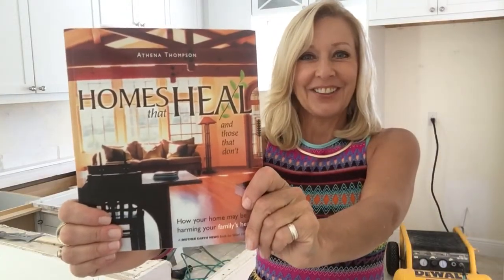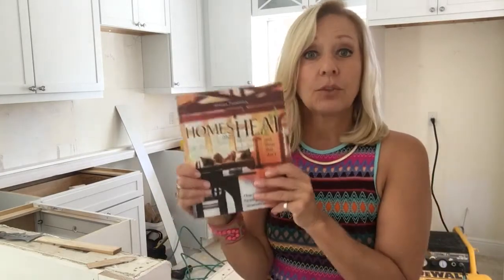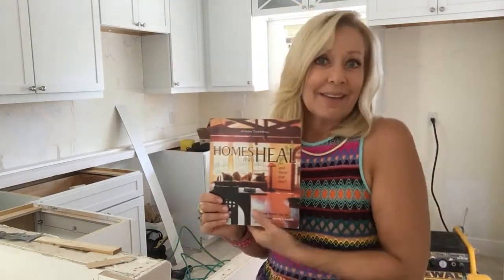Making healthy decisions during a renovation or rebuild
With so many natural disasters wiping out so many homes, and so many people taking the time to finally renovate their tired old homes, this tip could prove to be the difference between a long term healthy home or not.  My client here was exhausted and had a lung issue that she just couldn't shake while she was renovating her kitchen (which happens to be in the helpful people and travel area of her feng shui layout that also happens to governs the lungs.)

Have questions? Ask me Live! FIRST 30 DAYS FREE!

Karen is a professional feng shui consultant and healthy-lifestyle designer, educator, and the best-selling author of Move Your Stuff, Change Your Life and Make a Shift, Change Your Life. She coaches, trains, and empowers people to use a variety of techniques to enrich and improve all areas of their lives.